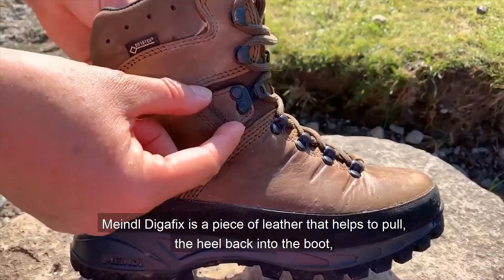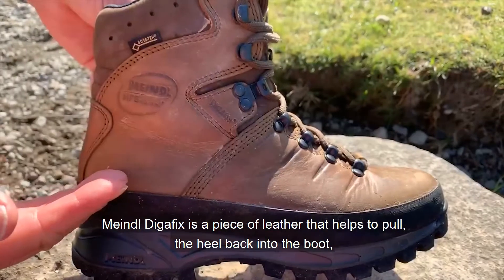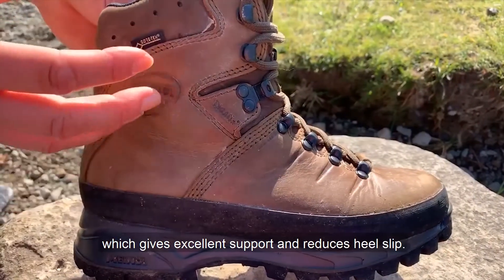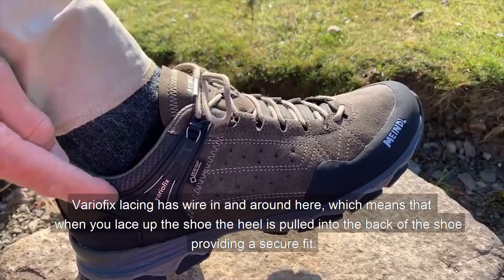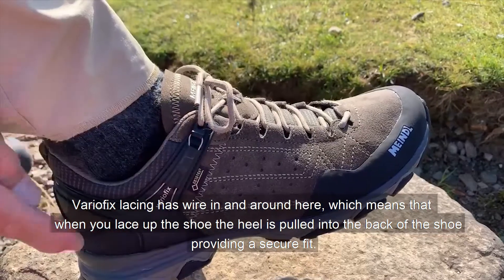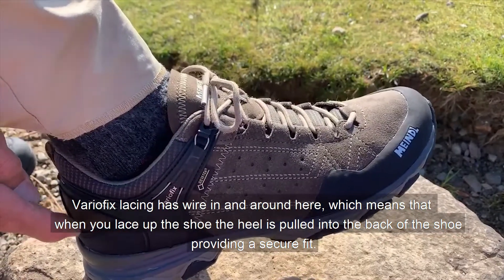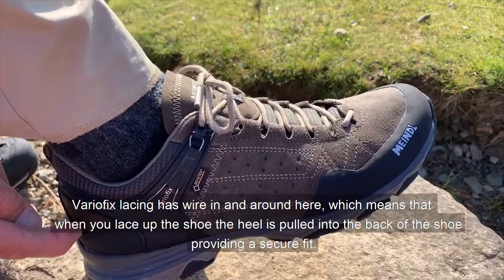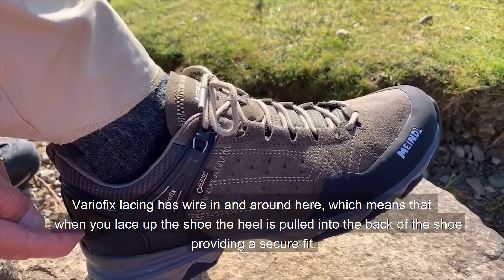Meindl Lacing Systems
How to use Meindl lacing systems - a training video by Bramwell International, exclusive distributors of Meindl in the UK & Ireland.